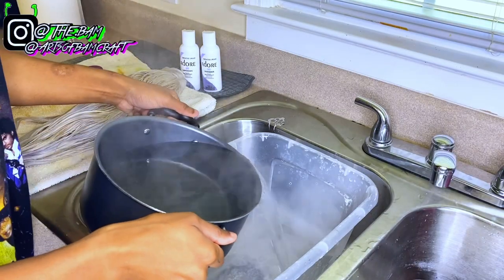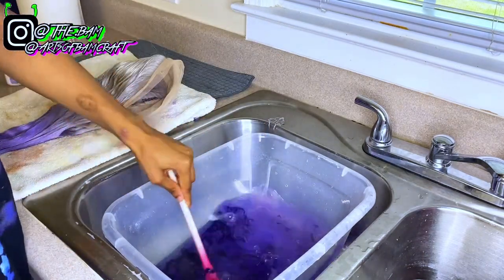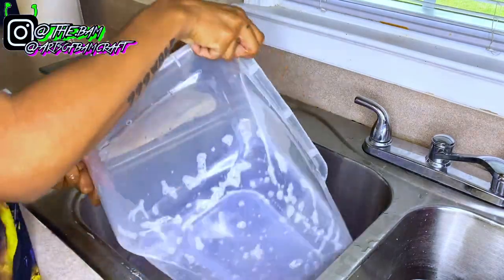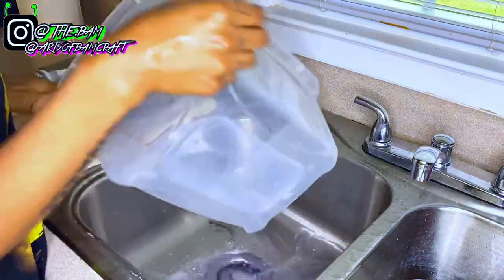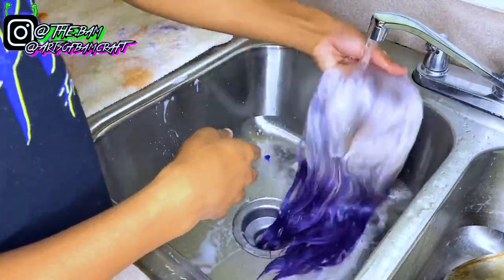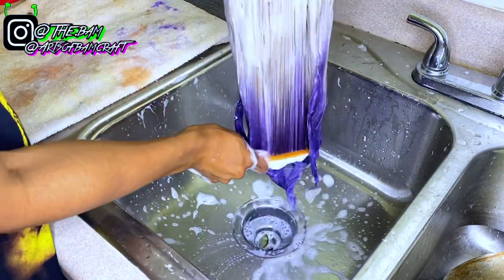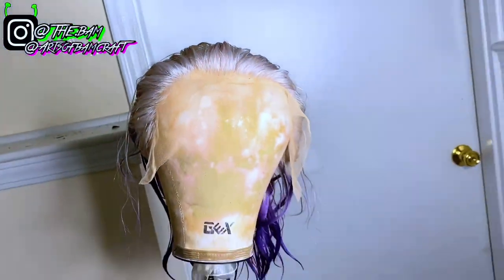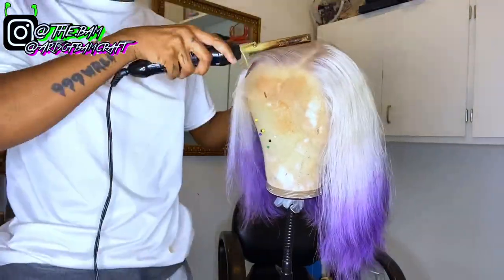Soft Icy Lavender Craft 🤍💜 How I Watercolor, Wash, Dry, Style, & Trim my Wigs IN THAT ORDER !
Products Used:
- Purple Shampoo
- Shea Moisture Shampoo+Conditioner
- Flat Iron
- Got2B Glue Hair Spray

Hair Dye Used:
- 2 Lavender Dye- Adore
- Platinum- Kiss

12 Inch Lace Frontal Bob Craft from my Hair Brand ➡️ @Artsofbamcraft